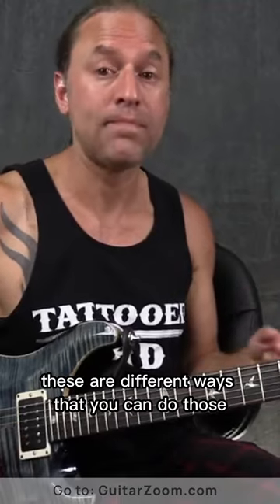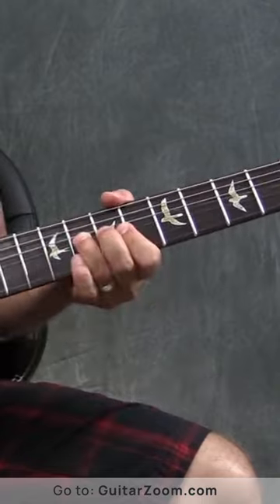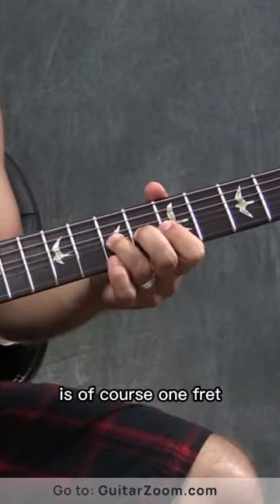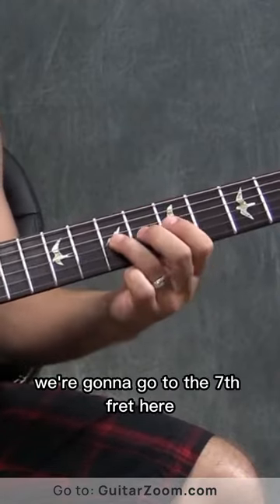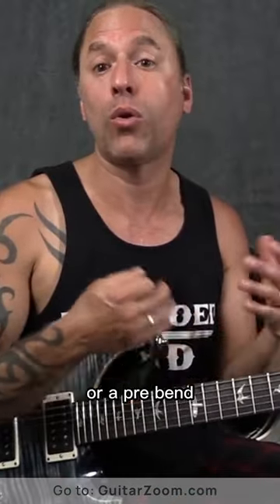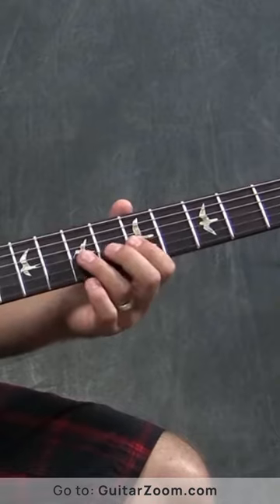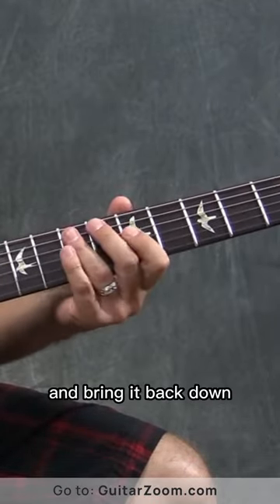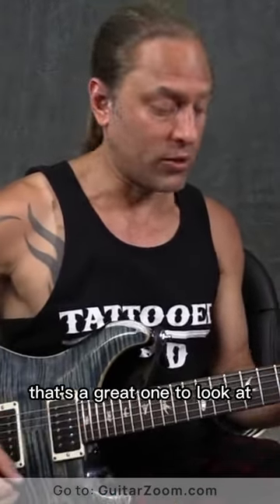4 Must Know Bends for Any Guitar Solo Part 5 Check our profile to see all parts!